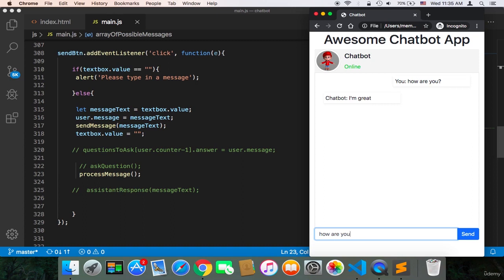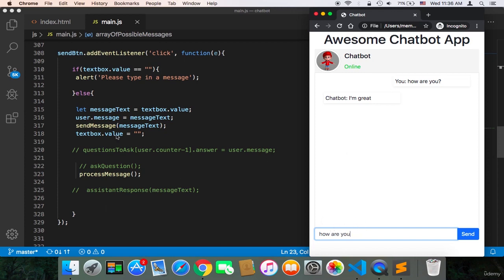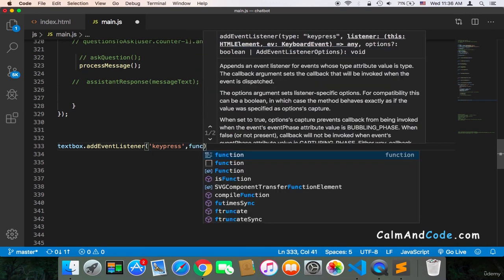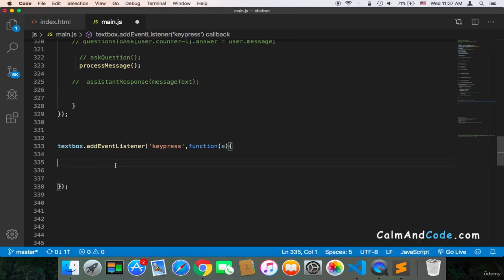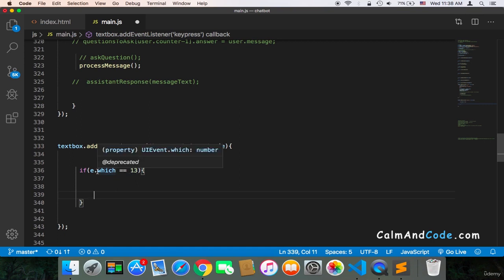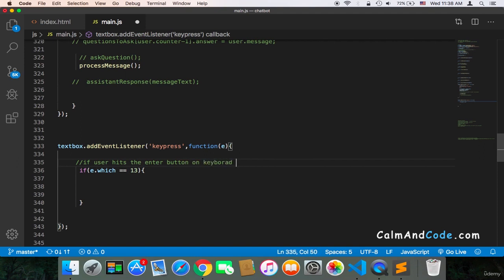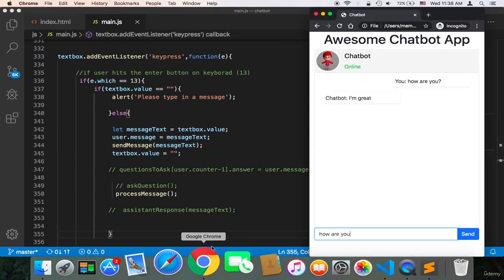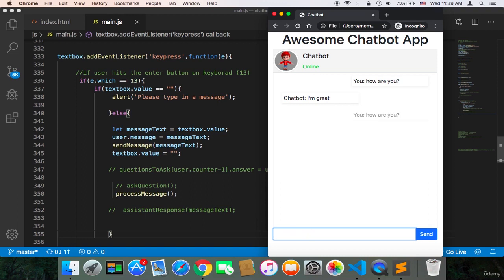45 Enter key to send message